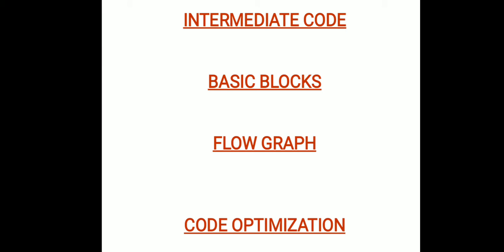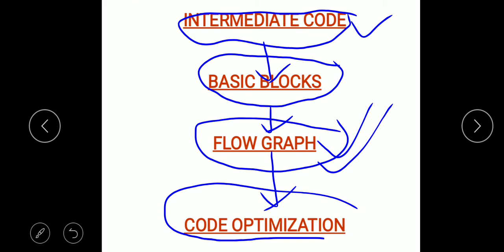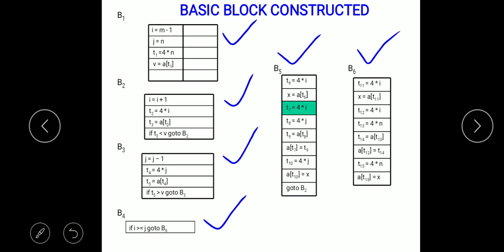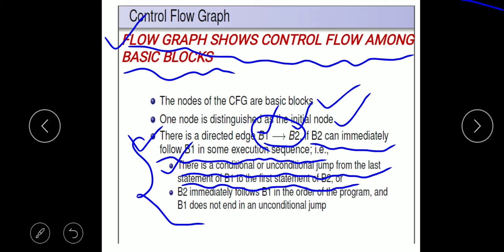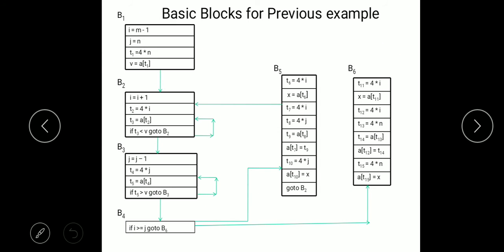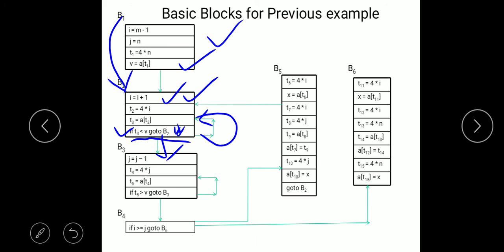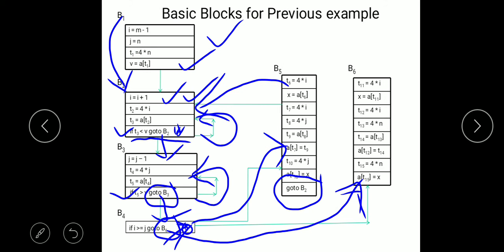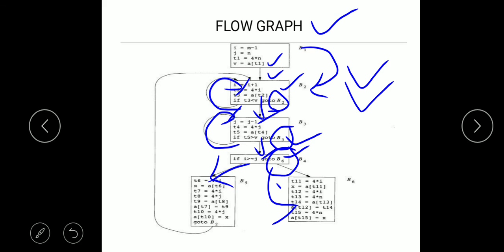Flow graph in Compiler Design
In this vedio I have discussed about construction of flow graph in Compiler Design.